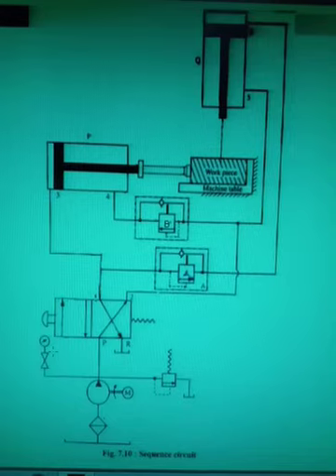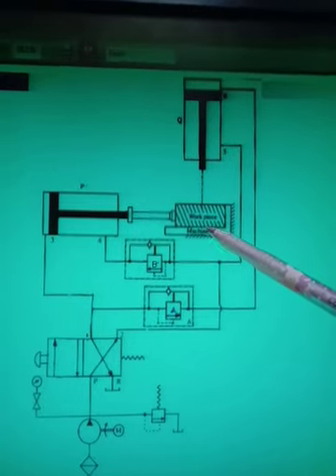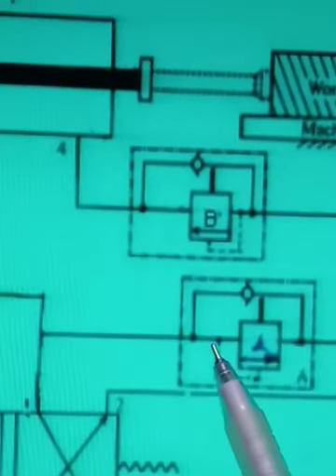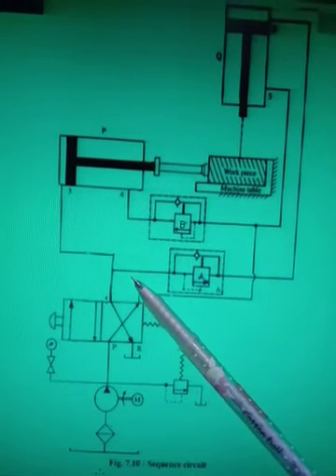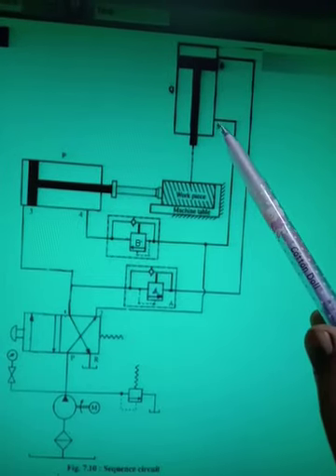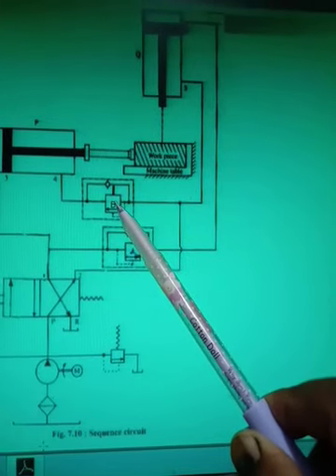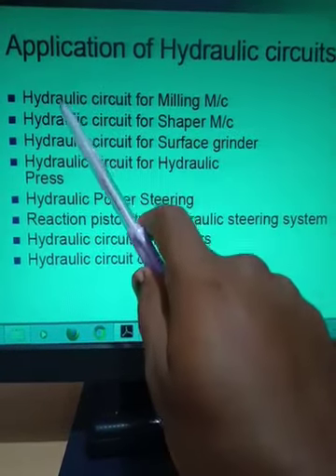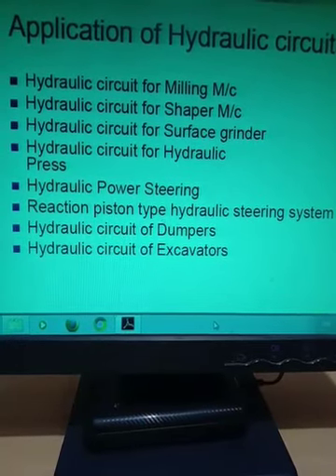Hydraulic circuit Part III